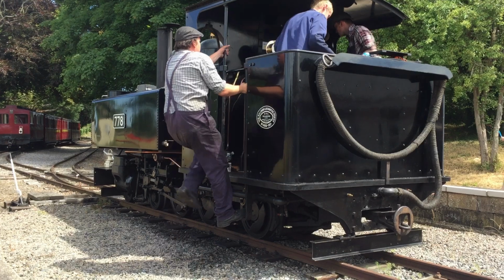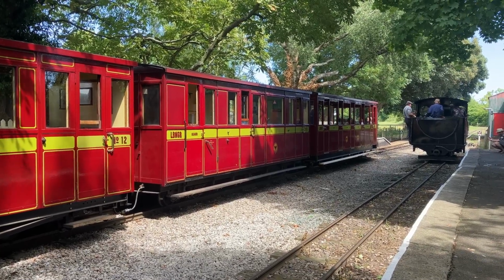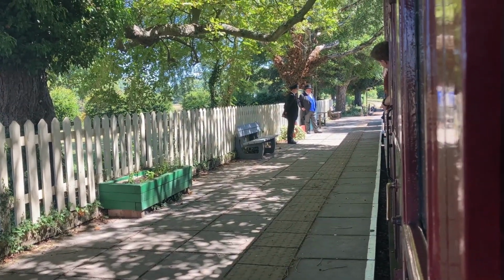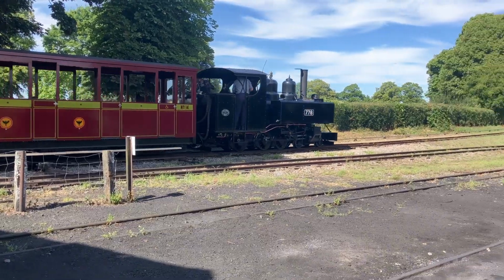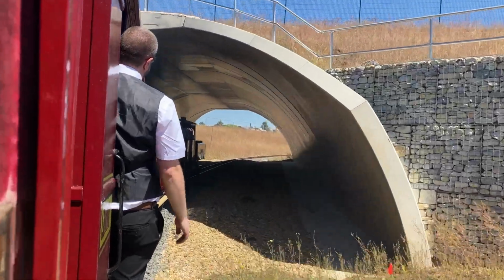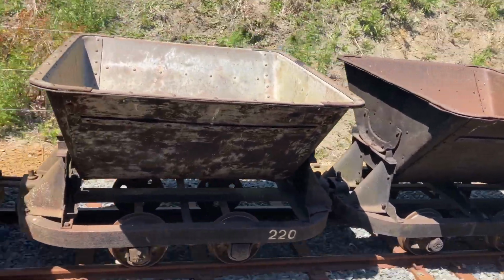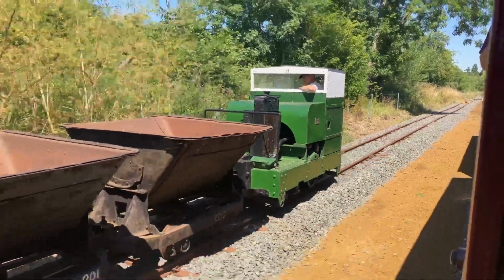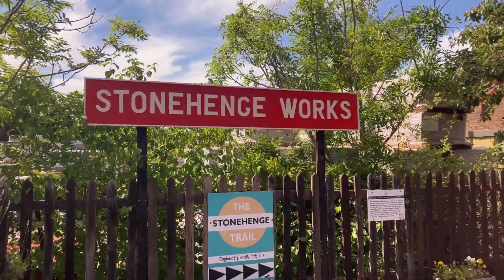Double Track Narrow Gauge Railway! - The Leighton Buzzard Railway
Checking out the double track section at the Leighton Buzzard Railway!

The final day of my heritage railway holiday took me to the Leighton Buzzard Railway - the only narrow gauge railway of the entire trip. At the time of filming they had recently opened a new extension to the railway featuring a double track section of line. This was put to good use with demonstration freight trains running parallel alongside the passenger trains which was great fun to watch!

Thanks to the Leighton Buzzard Railway for putting up with me running around with a camera all day. You can find out more info about them